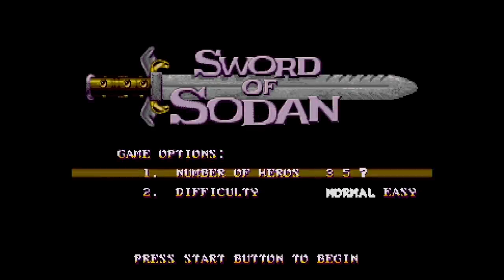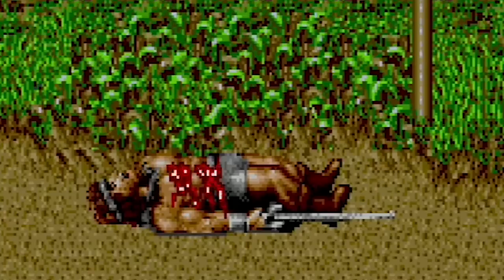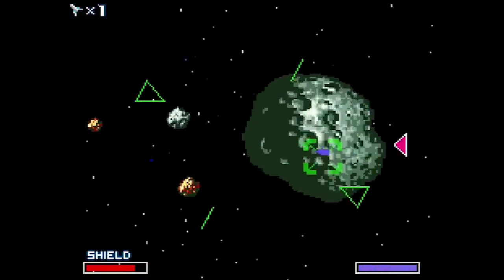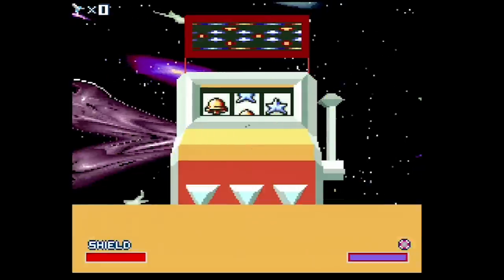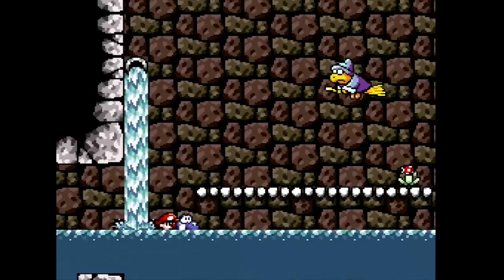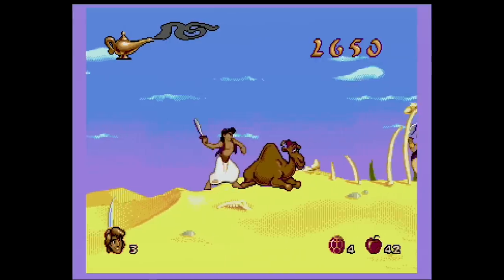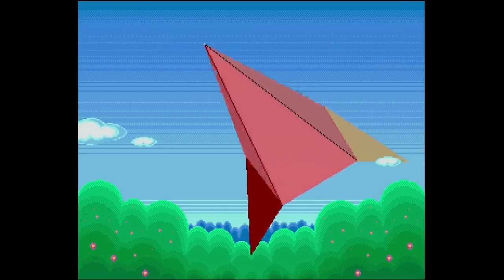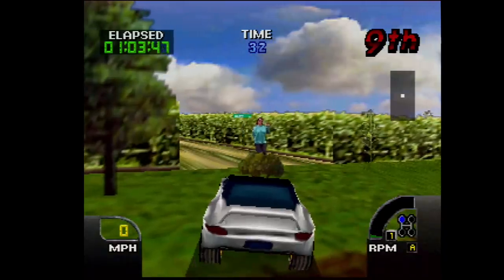8 Retro Gaming Easter Eggs and Secrets! - Erin Plays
Today I'm taking a look at eight awesome easter eggs and secrets found in retro video games. These games include Sword of Sodan, Streets of Rage 4, Star Fox, Super Mario World 2: Yoshi's Island, Casltevania III Dracula's Curse, Aladdin, McDonald's Treasureland Adventure and Cruis'n USA. Enjoy!!